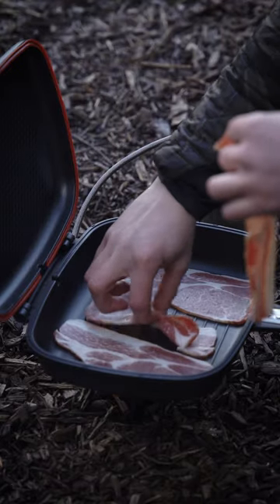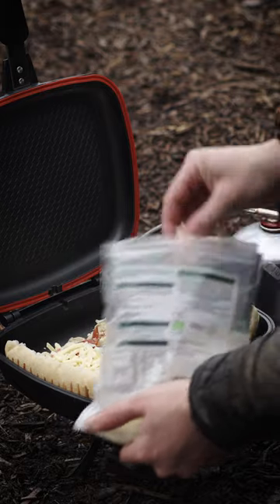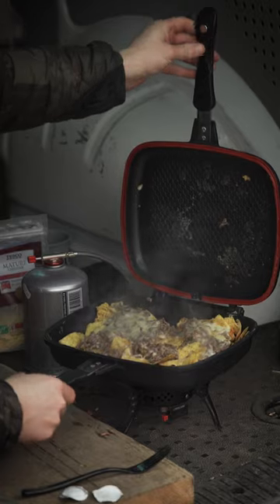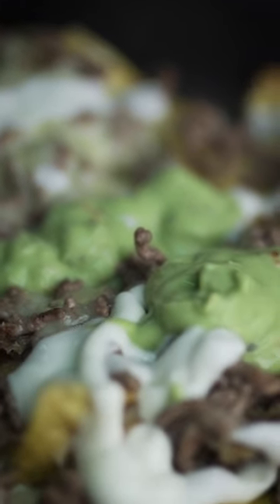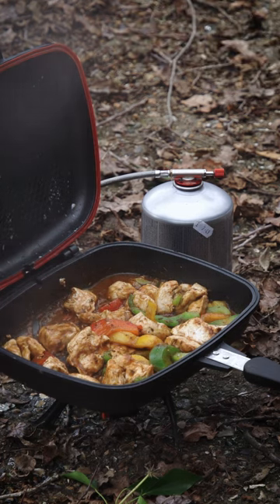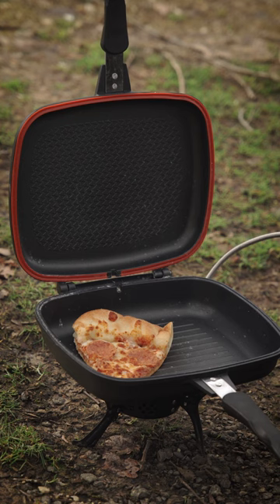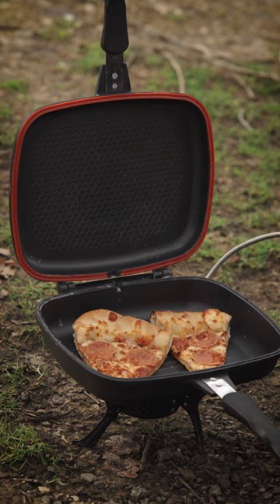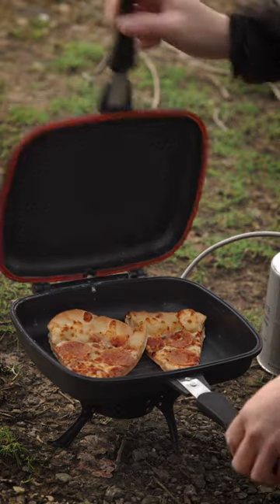The Grill Pan with a million options!